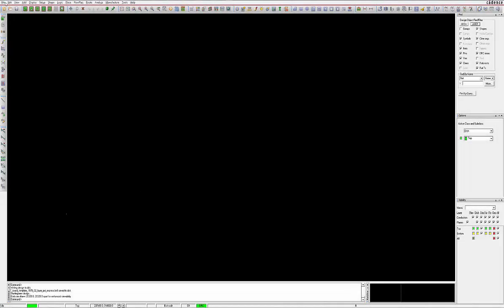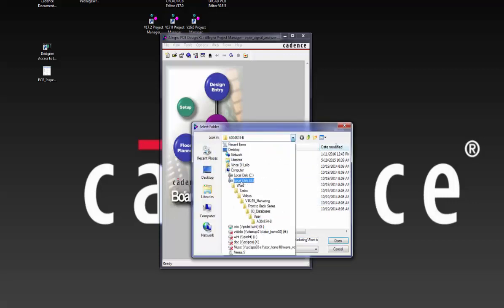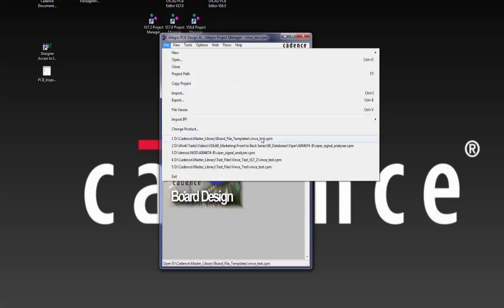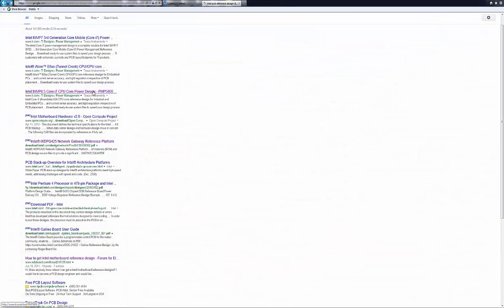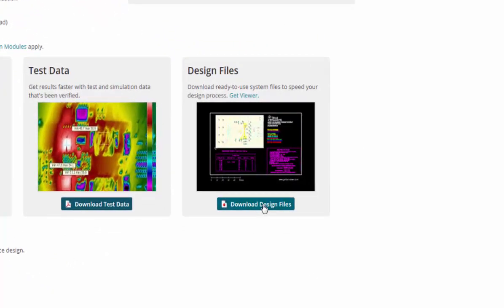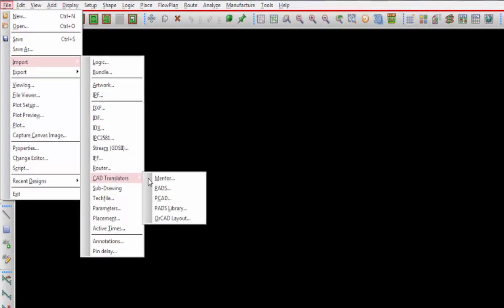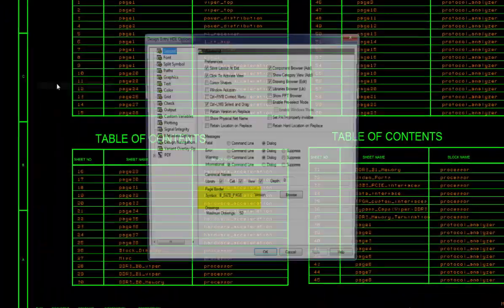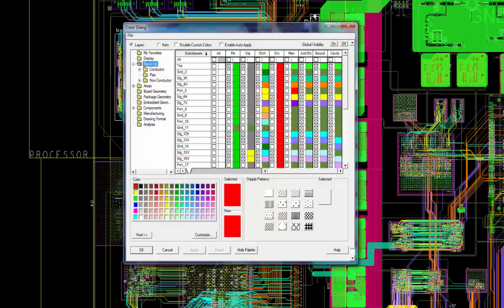02 - Design With OrCAD: New Design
The first step when starting to work on your PCB layout is to create a board outline. In OrCAD PCB Designer, there are multiple ways to create an outline. You can import a board template, use a reference design and modify it as per your need or start from scratch. This video demonstrates different ways of starting a new project in PCB layout.